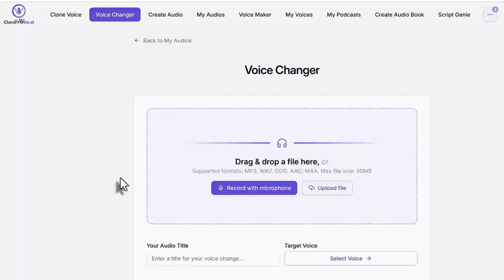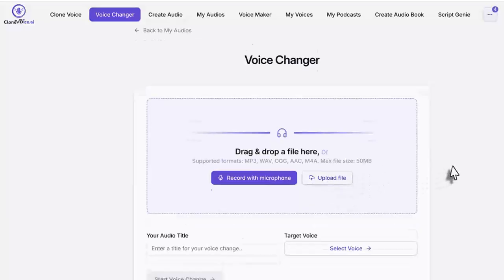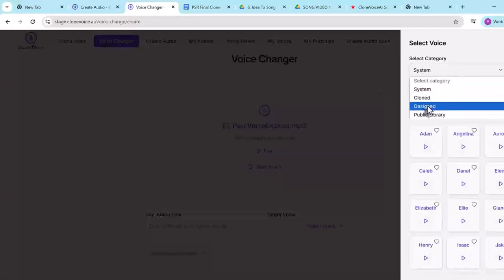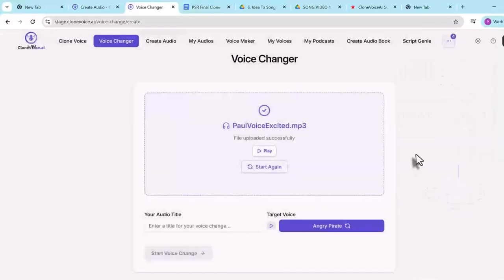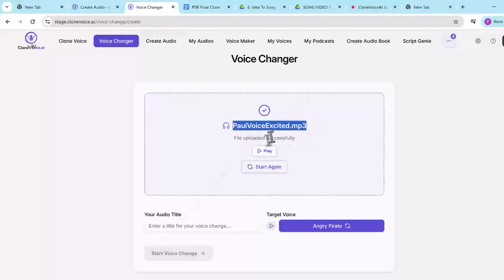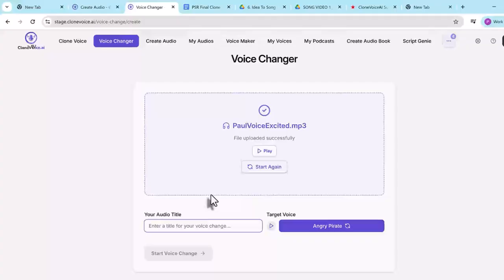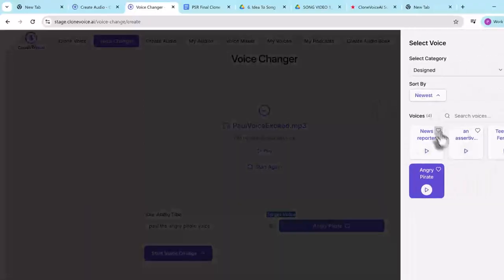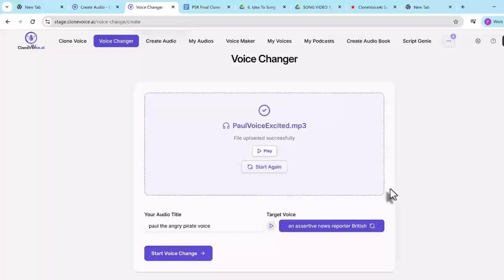Clone Voice AI Demo CloneVoice AI Demo - How to Use the Voice Changer Feature in CloneVoice.ai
For everyone exploring new ways to enhance audio projects, the Voice Changer feature in CloneVoice.ai offers one of the simplest and most powerful solutions for transforming your voice without losing the clarity or timing of your original recording. This tool is designed for creators of all kinds—YouTubers, podcasters, audiobook narrators, content marketers, and anyone who enjoys experimenting with unique voice styles. What makes the Voice Changer so impressive is its ability to keep your audio perfectly synced while giving you complete freedom to change the personality and tone of your voice with just a few clicks.

The process starts by uploading an audio file or recording directly through your microphone. CloneVoice.ai accepts recordings up to ten minutes long, giving you flexibility whether you're working on a short intro or a longer narration. Once your audio is uploaded, the platform analyzes it and prepares it for transformation. The real magic begins when you choose your target voice. CloneVoice.ai provides a wide range of voice styles such as an angry pirate, a news reporter, a British narrator, a teenager, a robot-inspired character, or even whimsical fantasy voices. You can also use custom voices or explore voices from the public library if you want something more personalized or unique.

One of the biggest advantages of this tool is that it preserves the original length and language of your recording. If your audio is five minutes, the transformed version is also five minutes. If you speak Spanish, Hindi, German, or any other language in your upload, it stays exactly the same. The only thing that changes is the tone, pitch, and personality of the voice. This makes it perfect for dubbing videos, replacing sections of an audiobook, or switching up character voices without having to re-record anything from scratch.

After selecting the target voice, you simply name your project and click “Start Voice Change.” The system processes your audio automatically, and once it’s done, your transformed file appears in your My Audios tab. From there, you can download it, use it in your projects, or continue experimenting with other voices. It’s an easy and intuitive workflow that saves time while opening up countless creative possibilities.

For creators looking to add more personality, professionalism, or fun to their content, the Voice Changer in CloneVoice.ai delivers outstanding results with minimal effort. Whether you're adjusting a voiceover, creating character dialogue, or just playing with different sound styles, this tool brings creativity to life in a fast and enjoyable way. It's the kind of feature you try once and immediately find new reasons to use again.

Related:
CloneVoice.ai voice changer AI voice transformation voice changer tool AI voice cloning change voice online digital voice editor AI voice effects voice modulation software convert voice to character voice changer for YouTube voice editing for creators online voice converter voiceover AI tool male to female voice change custom AI voices realistic AI voice generator audio dubbing tool voice changer for videos AI-powered voice modulation upload audio voice changer